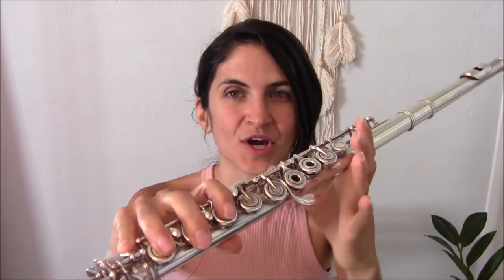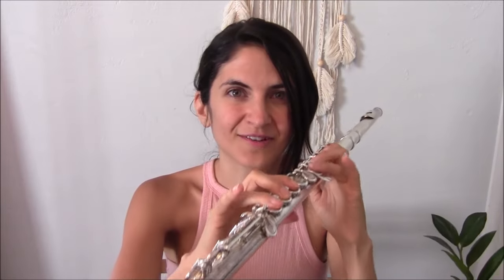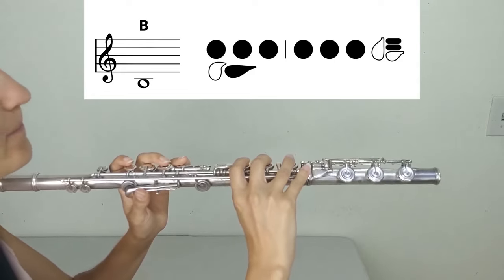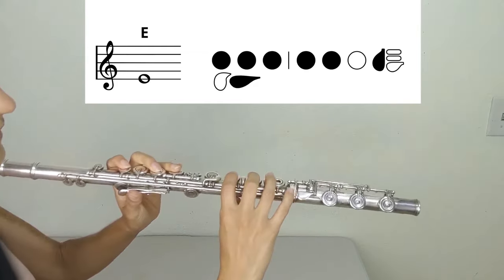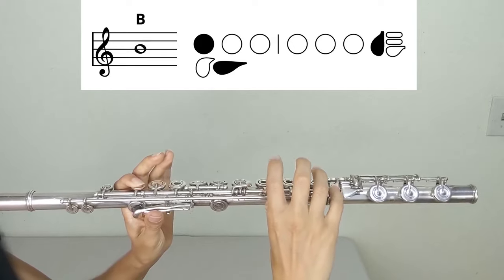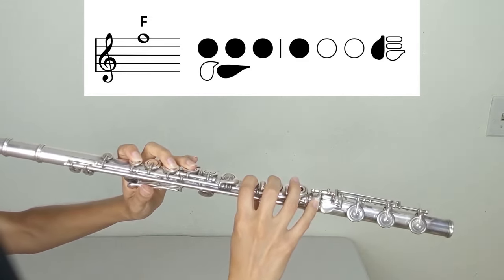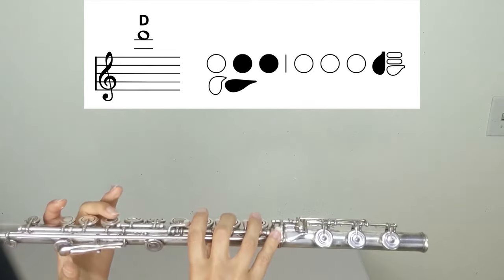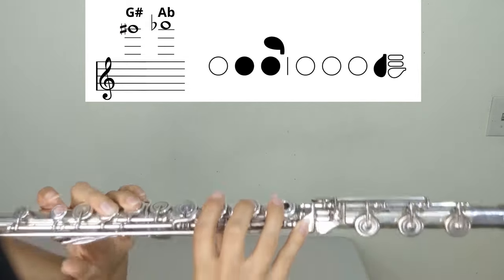How to Play ALL THE NOTES On the Flute (Fingerings + Timestamps Included)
Welcome! Thank you for being here!

Fingering Charts:
1.

TIME STAMPS:

First Octave:
B0 6:10 (only available on flutes with B footjoint)
C1 6:26
C#/Db1 6:41
D1 7:01
D#/Eb1 7:15
E1 7:28
F1 7:42
F#1/Gb1 7:55
G1 8:09
G#/Ab1 8:22
A1 8:37
A#/Bb1 8:48
B1 9:41

Second Octave:
C2 9:55
C#/Db2 10:06
D2 10:59
D#/Eb2 11:14
E2 11:29
F2 11:43
F#/Gb2 11:56
G2 12:11
G#/Ab2 12:25
A2  12:41
A#/Bb2 12:54
B2 13:48

Third Octave
C3 14:04
C#/Db3 14:15
D3 14:30
D#/Eb3 14:44
E3 15:02
F3 15:16
F#/Gb3 15:31
G3 15:50
G#/Ab3 16:03
A3  16:19
A#/Bb3 16:34
B3  16:50

Fourth Octave
C4  17:07
C#/Db4 17:21
D4 17:31
D#/Eb4 17:40
E4 17:53